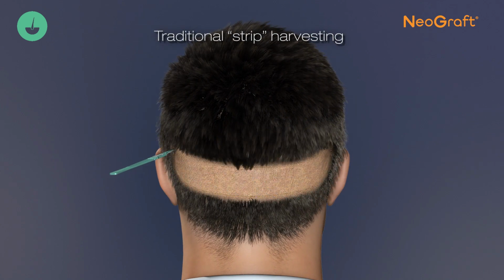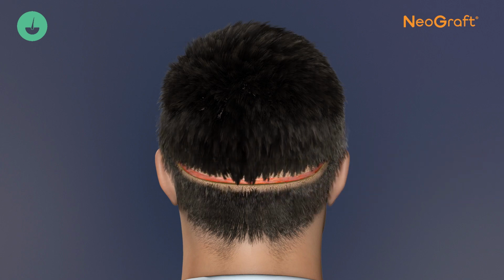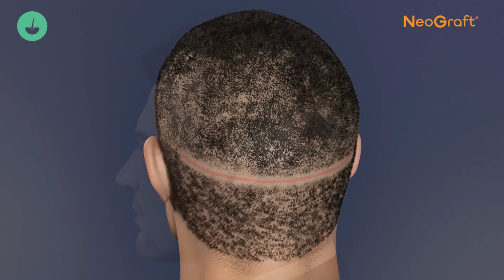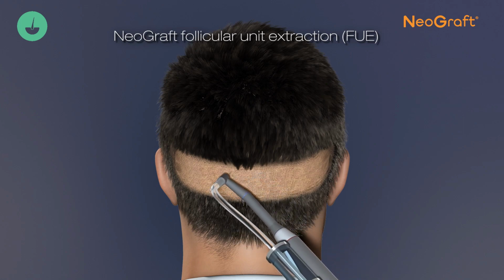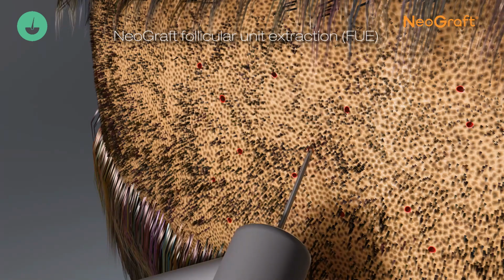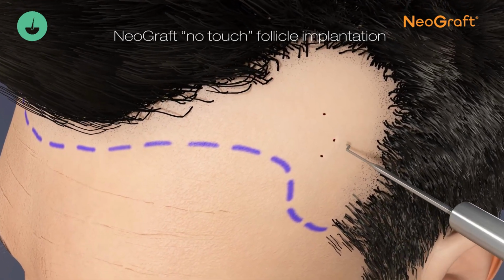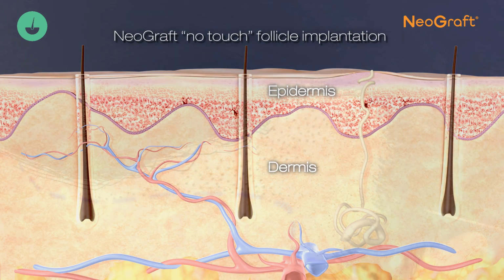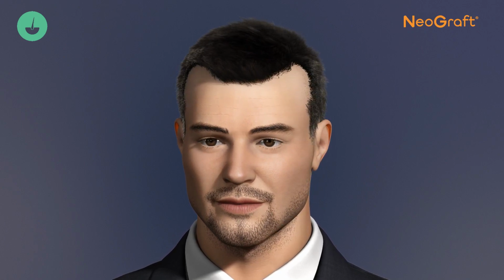NeoGraft at Hair Restoration Services